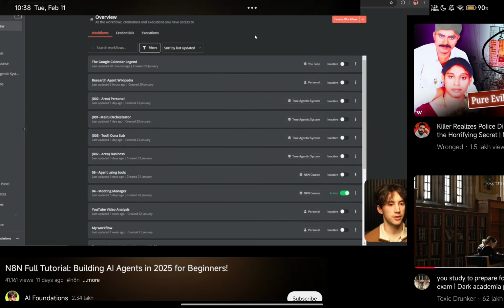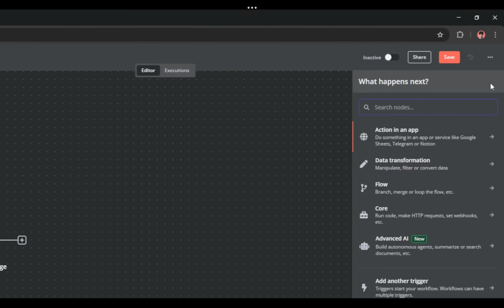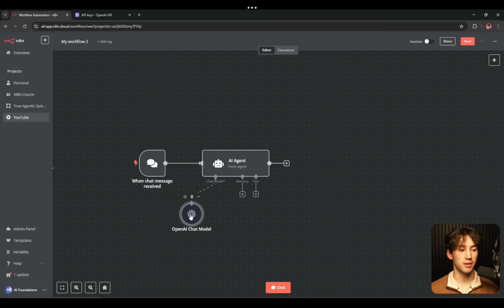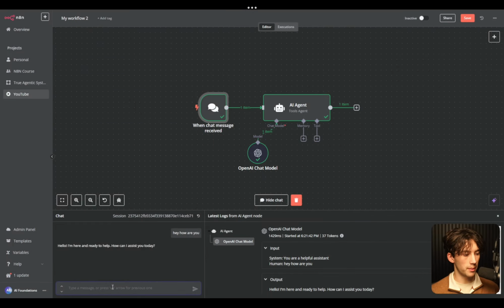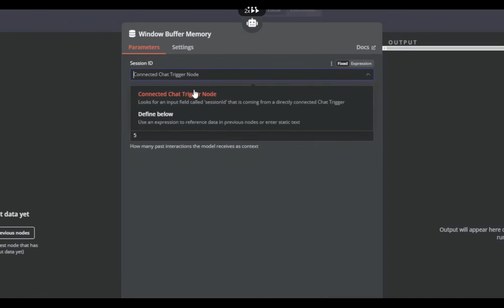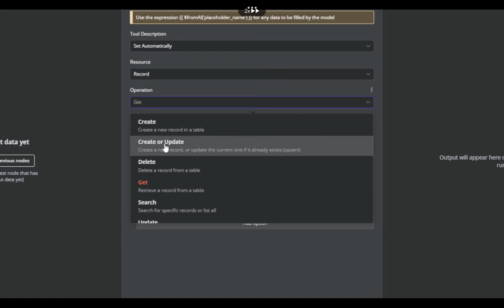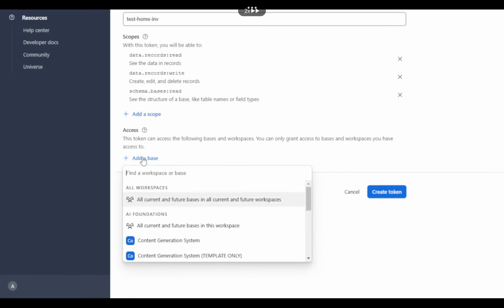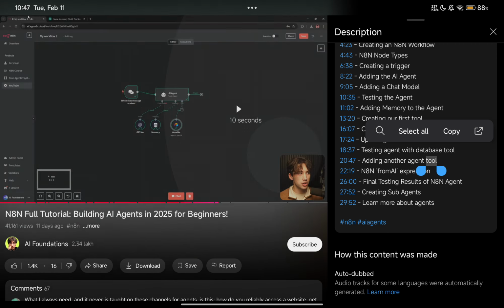11 February 2025